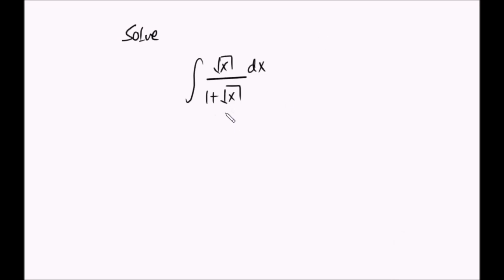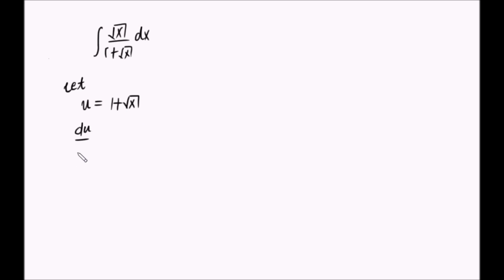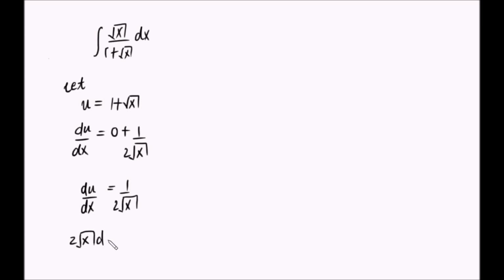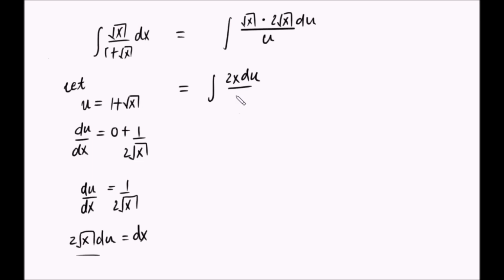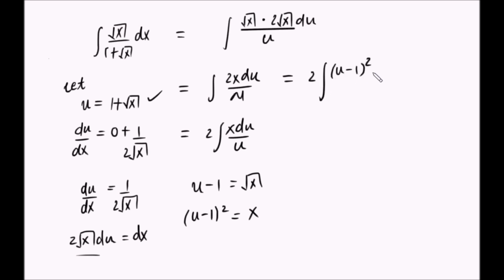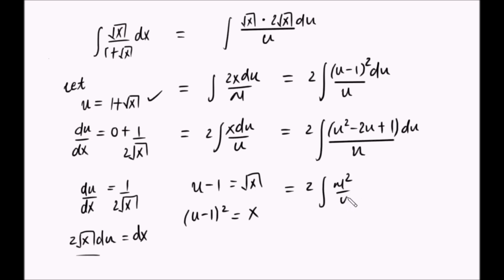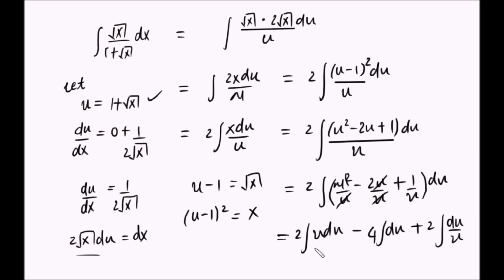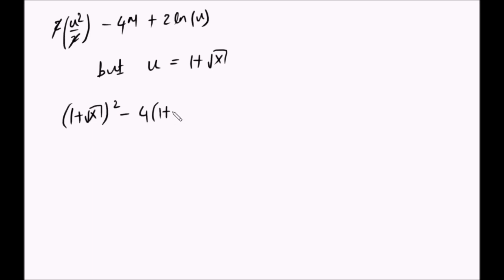Integrate (√x)/(1+ √x)